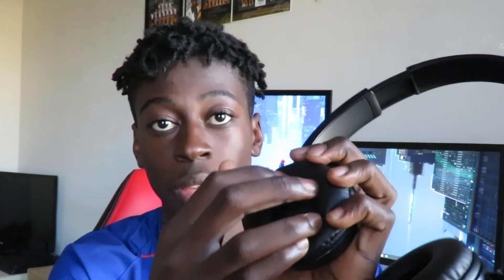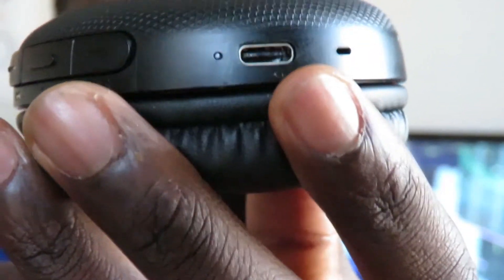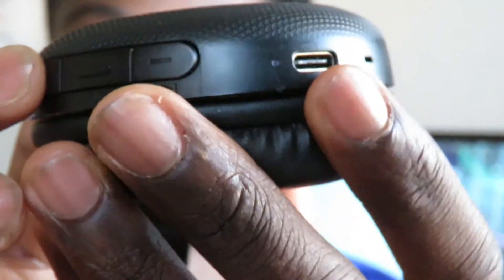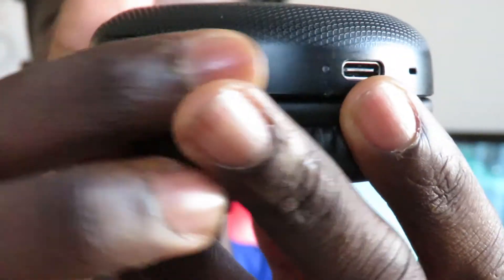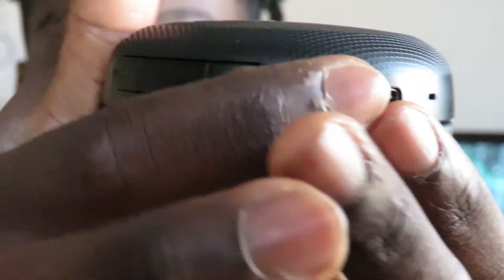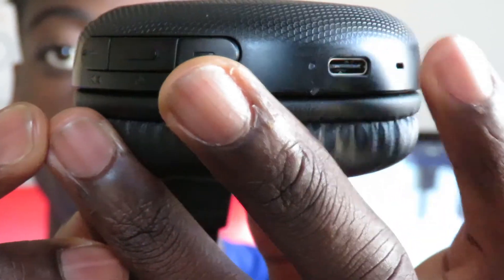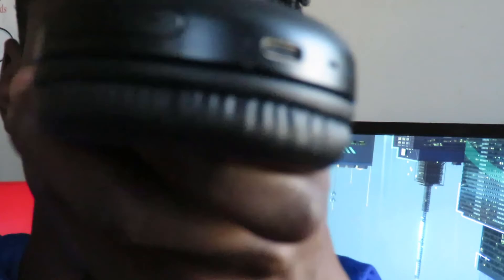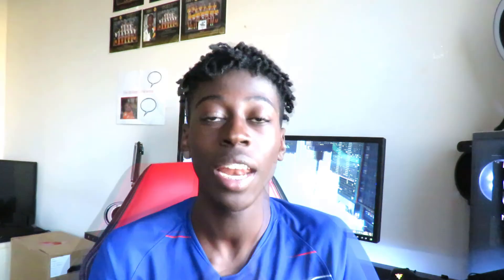Review | Sony WH-CH510 Headset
Amazon Wish List